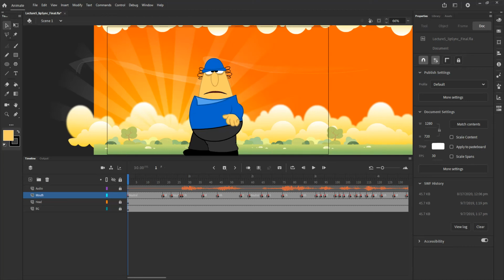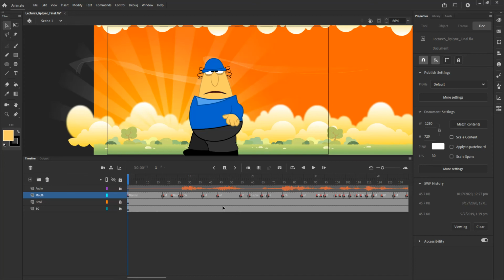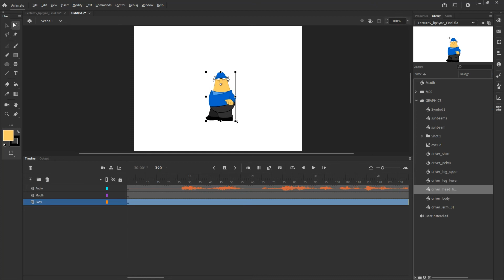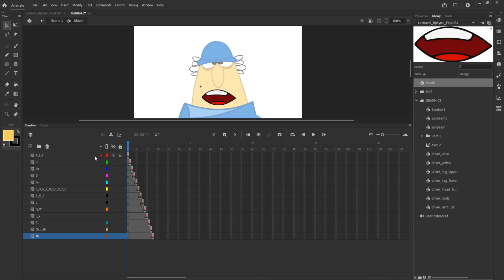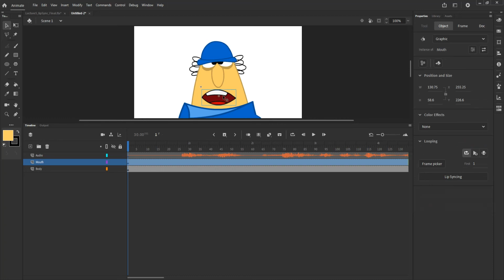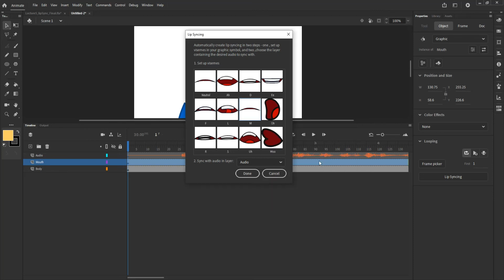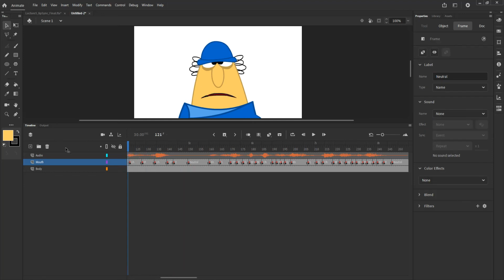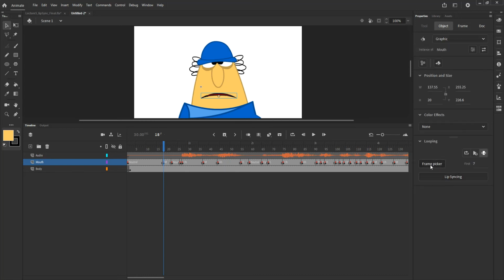Animate MM310 Lecture5B LipSync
Animate MM310 Lecture5B Lip Sync